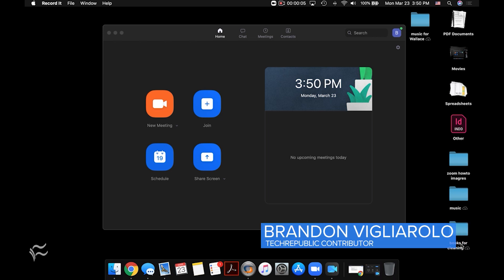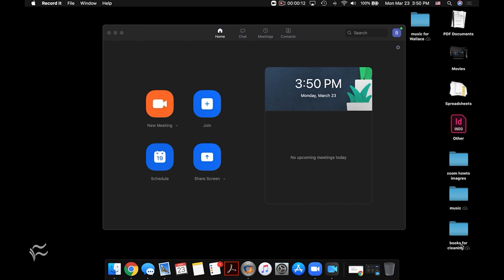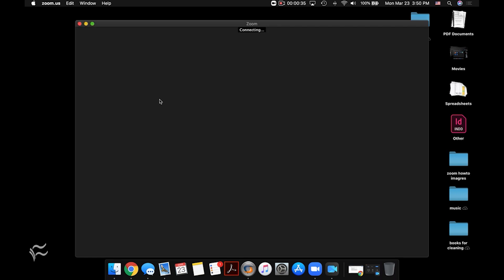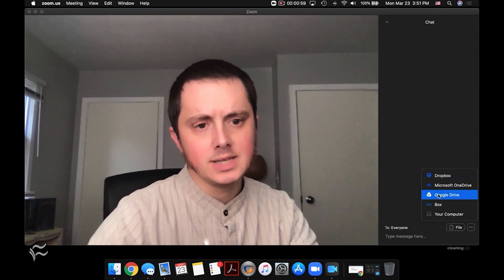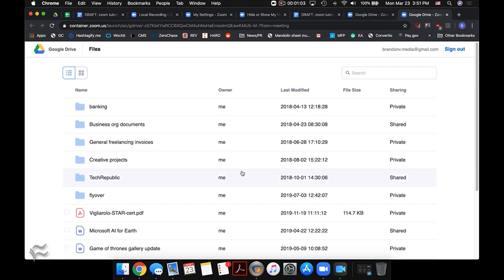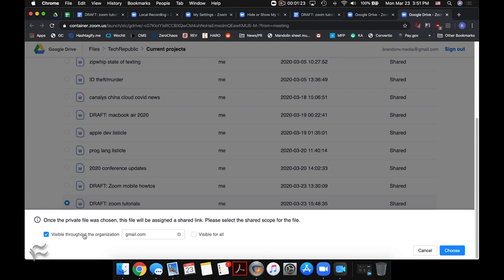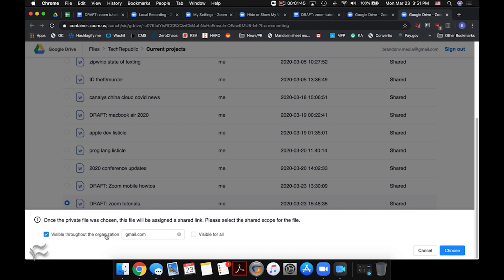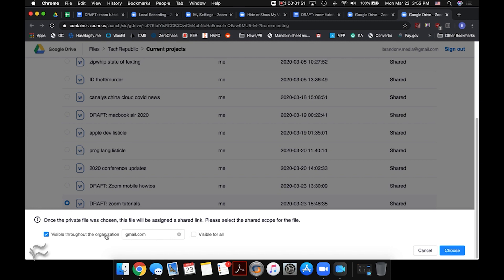How to transfer files during a Zoom meeting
Need to share a file during a Zoom meeting? Here's how to do it, whether the file lives on your machine or in the cloud.